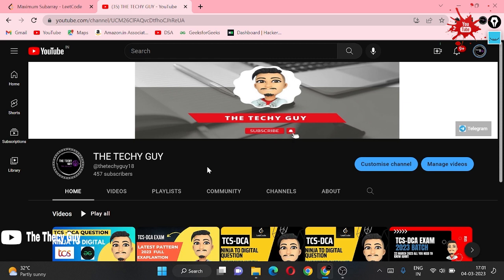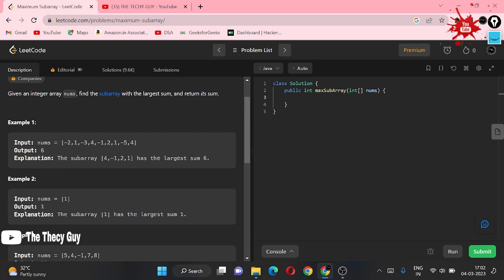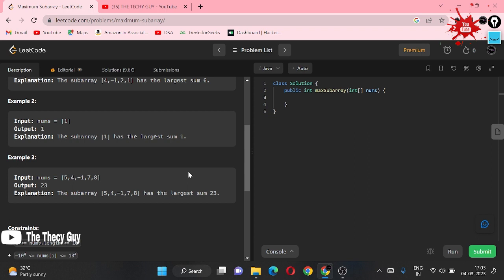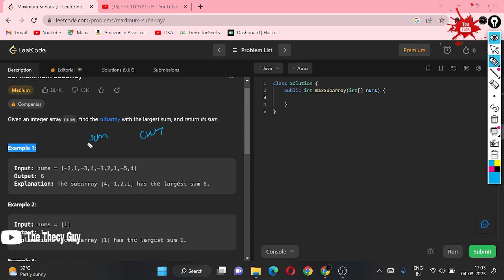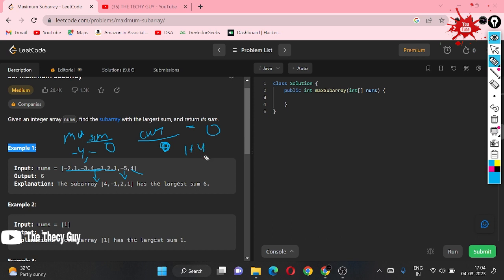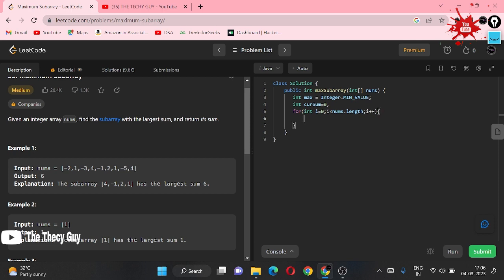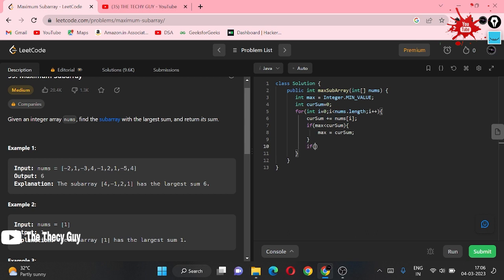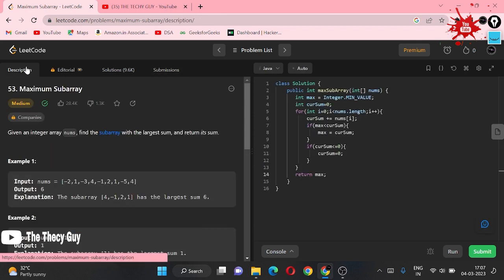TCS DCA QUESTION | MAXIMUM SUBARRAY SUM LEETCODE